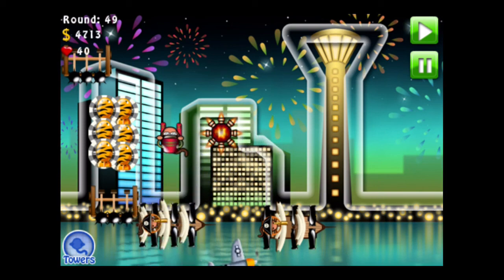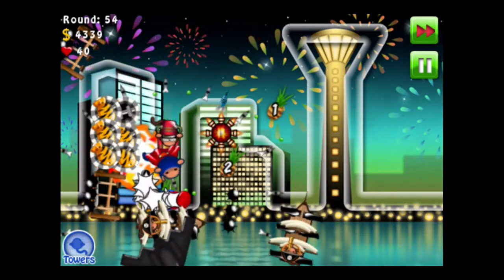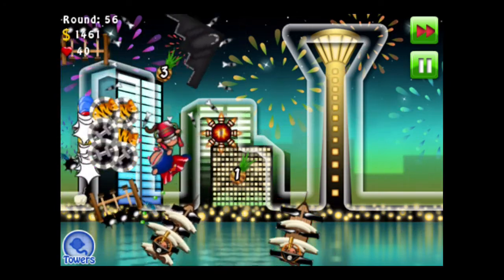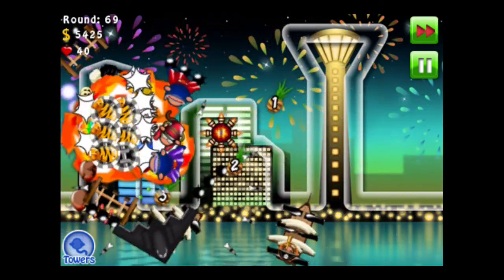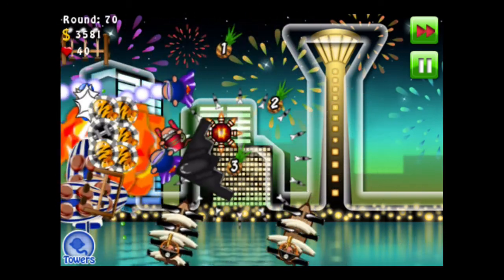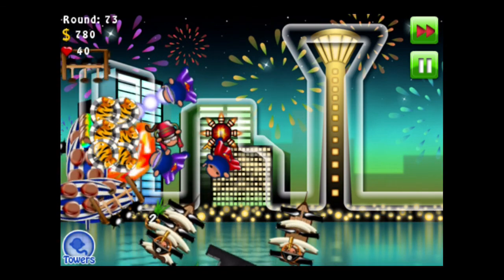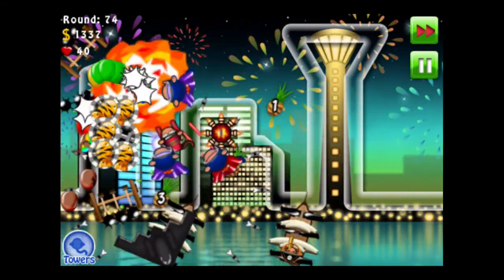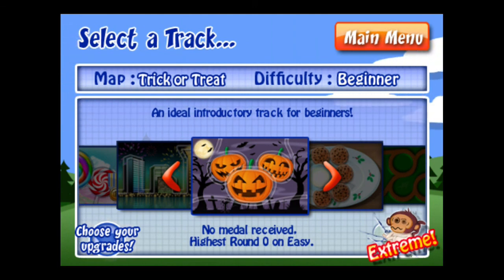Bloons TD 4 #10 - Firecracker (2 of 2)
Let's Play Bloons TD 4 Part 10 - The second half of the relatively easy Firecracker track!